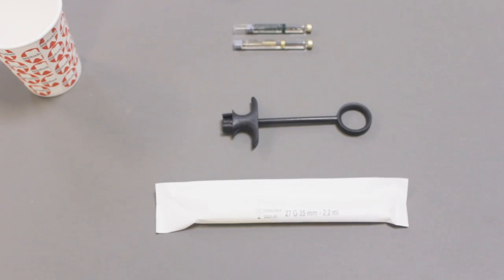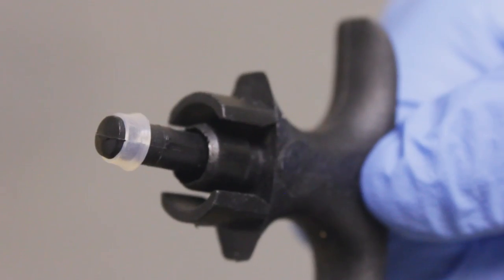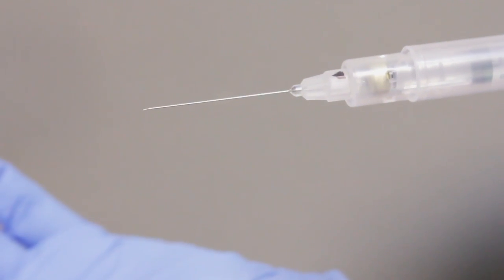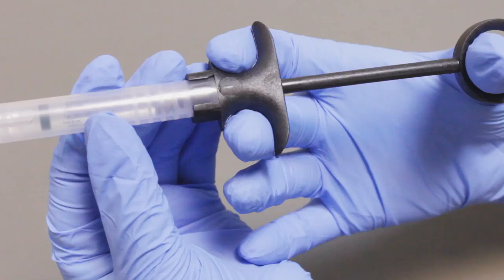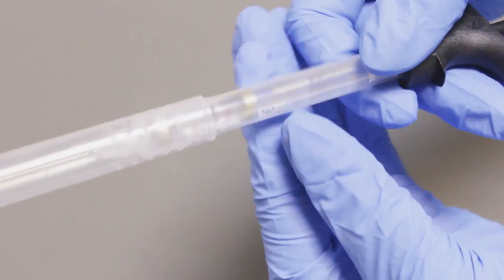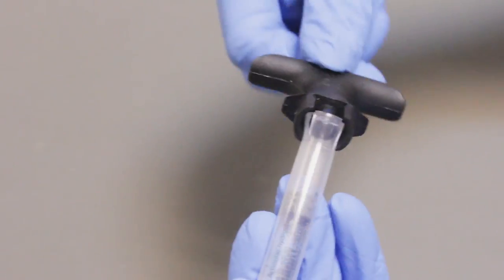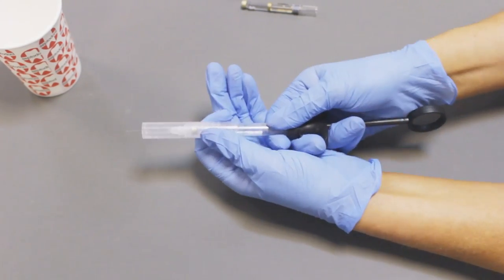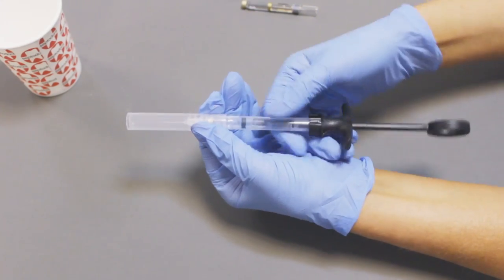Ultra Safety Plus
Clear instructions on how to set up and use Septodont's Ultra Safety Plus syringe.